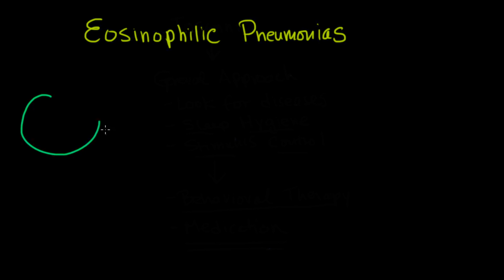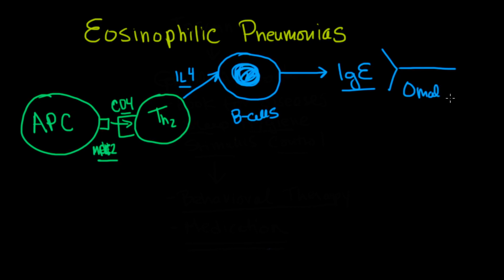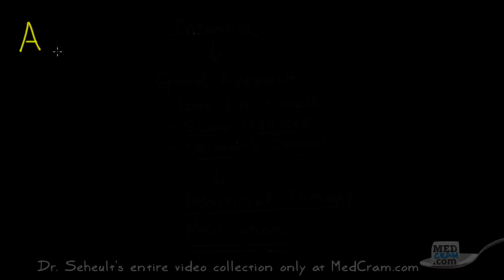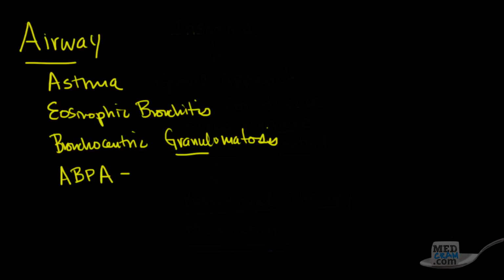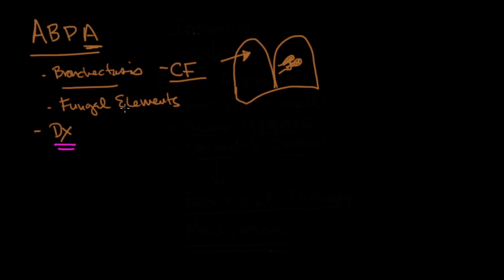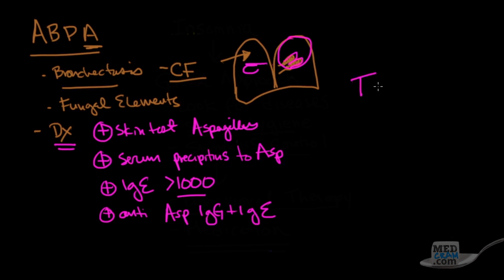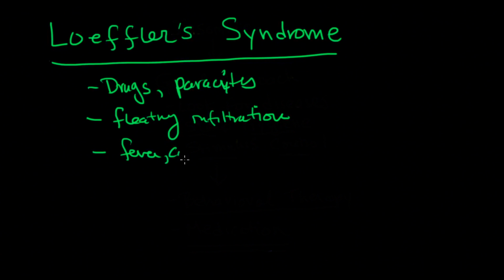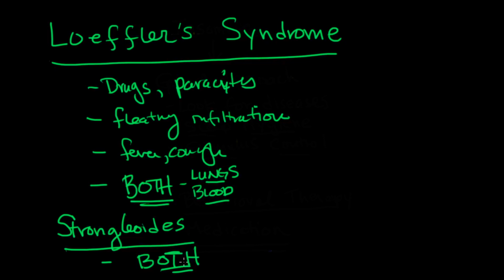Eosinophilic Pneumonia Explained Clearly by MedCram.com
explains and illustrates the causes, diagnosis, and treatment of eosinophilic pneumonia in this medical video.  Includes discussion on parasitic infections, signs and symptoms of eosinophilic pneumonia, and the role of corticosteroids in treatment.

This is video 1 of 2 on Eosinophilic Pneumonia (EP).
 for part 2 of this lecture, and ALL MedCram.com medical videos (many videos, medical courses, and medical quizzes are not on YouTube).

MedCram: Medical education topics explained clearly including: Respiratory lectures such as Asthma and COPD.  Renal lectures on Acute Renal Failure and Adrenal Gland.  Internal medicine videos on Oxygen Hemoglobin Dissociation Curve and Medical Acid Base.  A growing library on critical care topics such as Shock, Diabetic Ketoacidosis (DKA), and Mechanical Ventilation.  Cardiology videos on Hypertension and heart failure.  VQ Mismatch and Hyponatremia lectures have been popular among medical students. Our Pulmonary Function Tests (PFTs) videos have been particularly popular with RTs. NPs and PAs have given great feedback on  Pneumonia Treatment and Liver Function Tests among many others.  Many nursing students have found the Asthma and shock lectures very helpful.

New free medical education videos are released first at MedCram.com

Recommended Audience - Health care professionals and medical students: including physicians, nurse practitioners, physician assistants, nurses, respiratory therapists, EMT and paramedics, and many others. Review and test prep for USMLE, MCAT, PANCE, NCLEX, NAPLEX, NDBE, RN, RT, MD, DO, PA, NP school and board examinations.

Please note: MedCram medical videos, medical lectures, medical illustrations, and medical animations are for medical educational and exam preparation purposes, and not intended to replace recommendations by your health care provider.